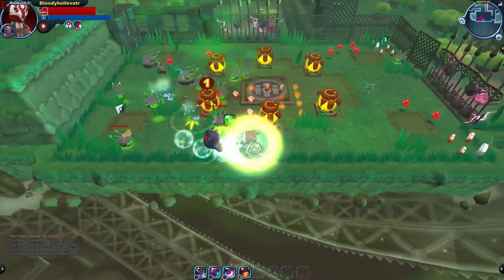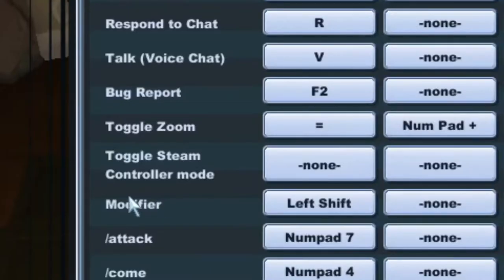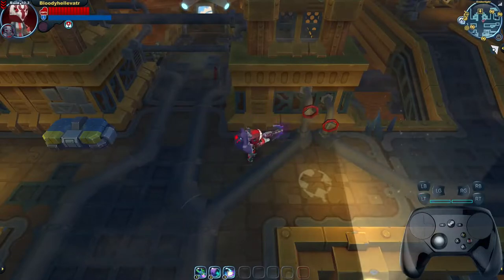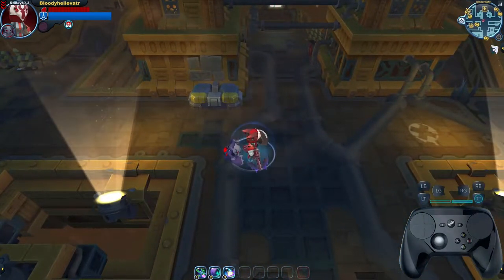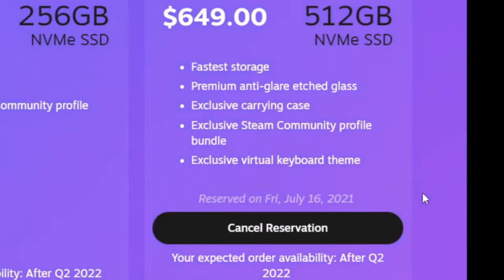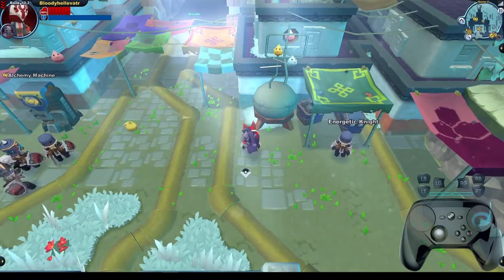Revisiting Spiral Knights: Steam Controller Shenanigans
Saw some settings for this thing, remembered that I had one stored somewhere, had to make a video on this